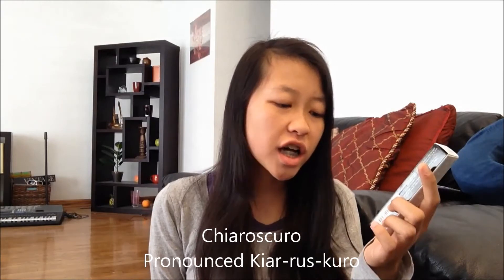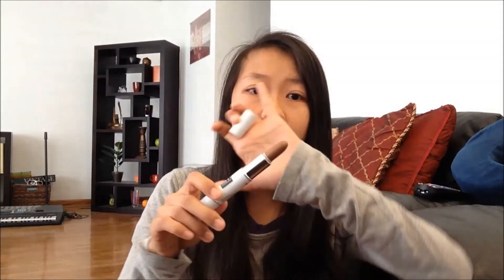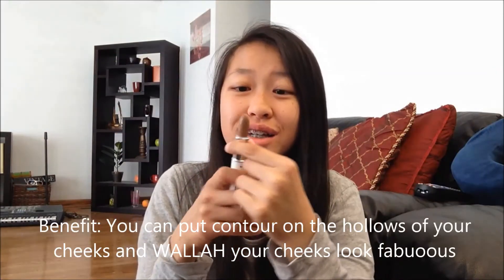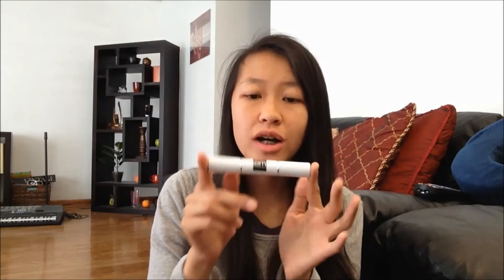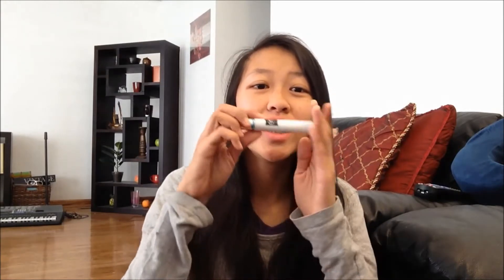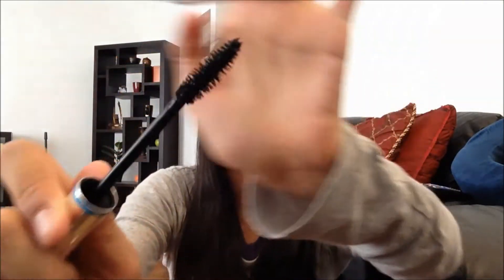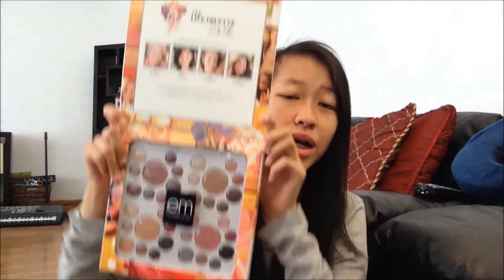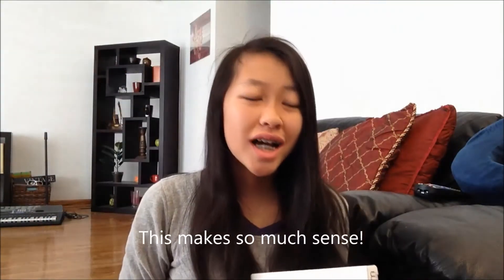First Look Michelle Phan's Makeup Line! Em Cosmetics)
Enjoy! WATCH IN HD 1080P
(follow follow follow if you have one, it means a lot to me!)

I honestly should update it more...